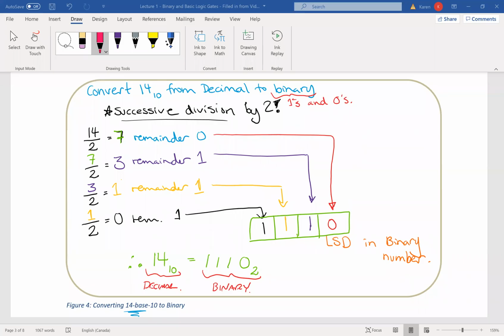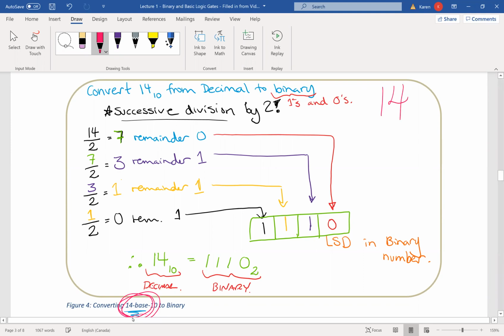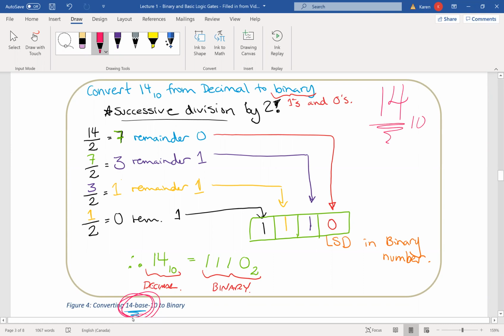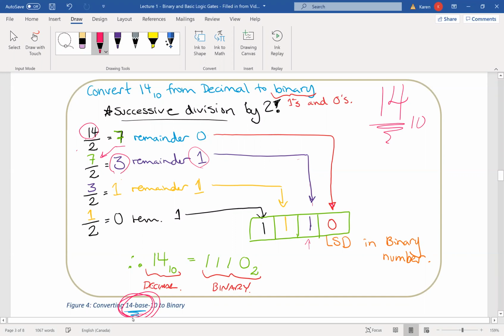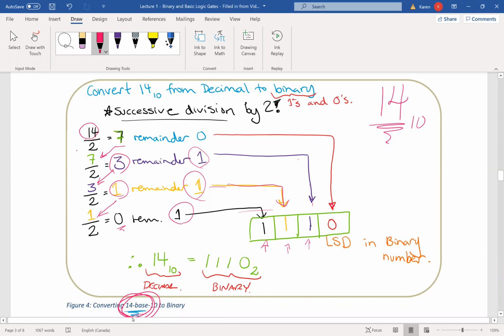Converting Decimal to Binary - Explained Really Well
Here's how to convert decimal back to binary, "from scratch" on paper.  It's very useful for your tests and exams in Engineering.  I walk you though it step-by-step.  Don't worry, it's pretty straightforward.